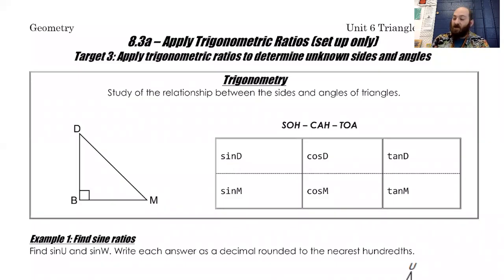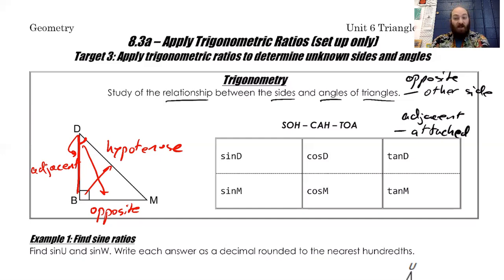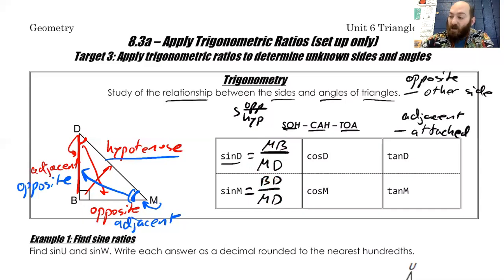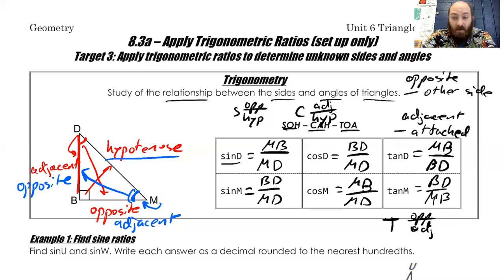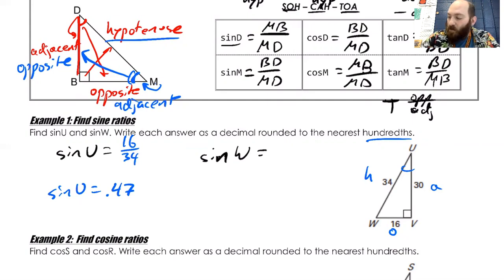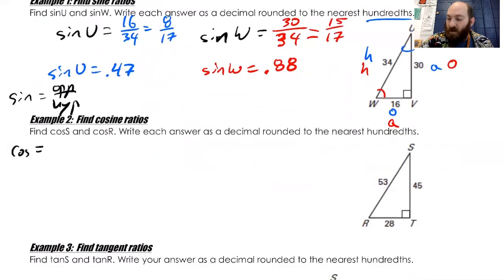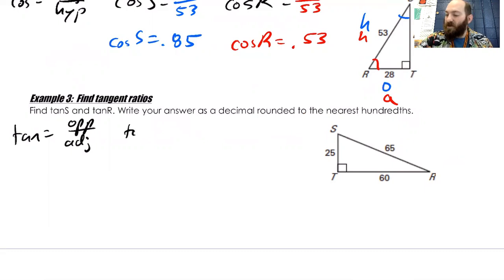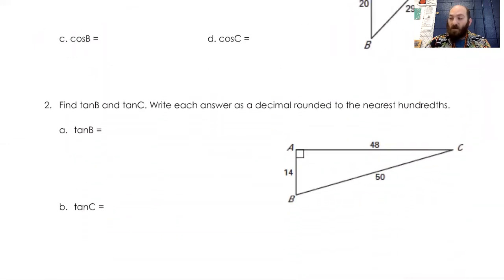8 3 Day 1 Setting Up Trig Ratios